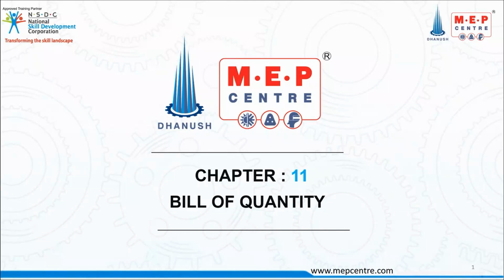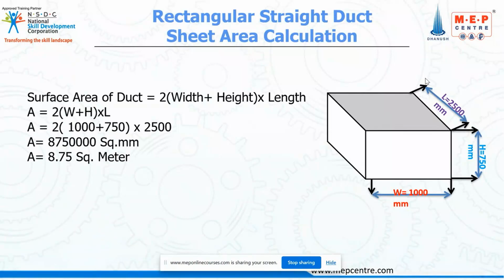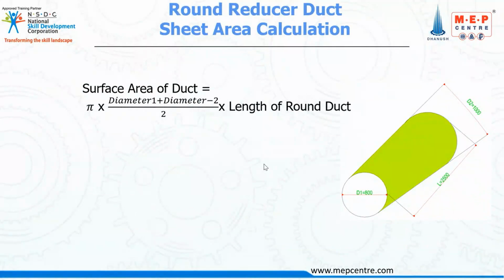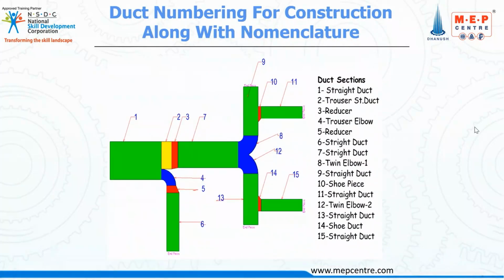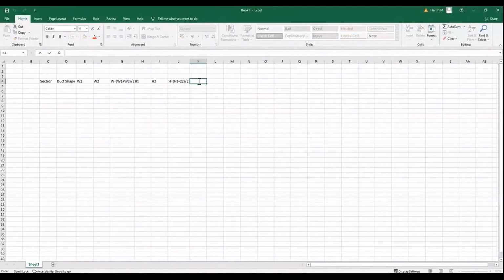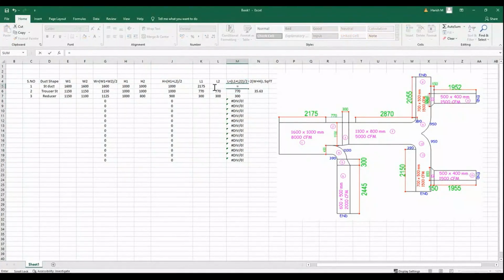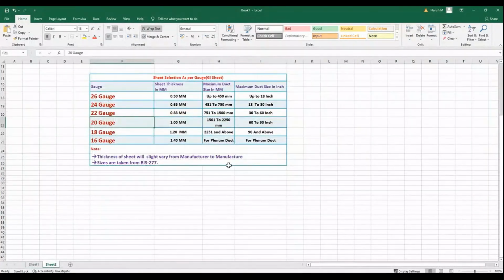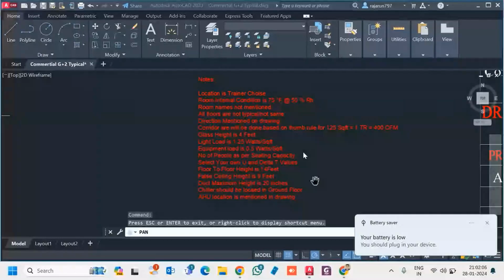D 05 28Dec Static Pressure 2 Piping 1 22min